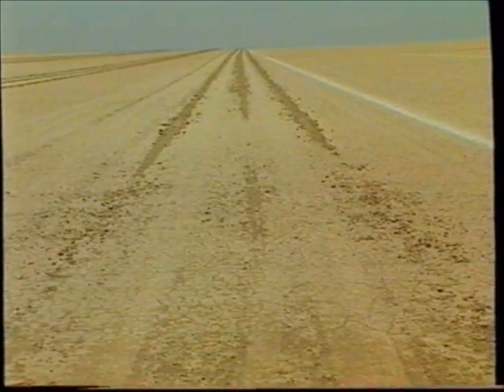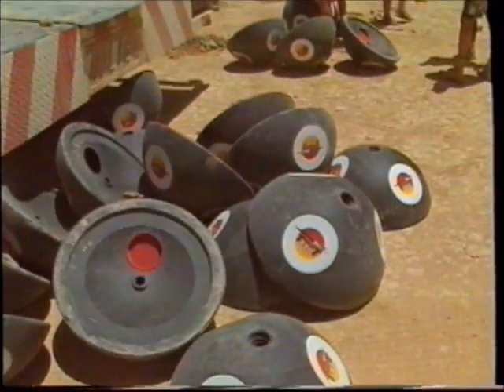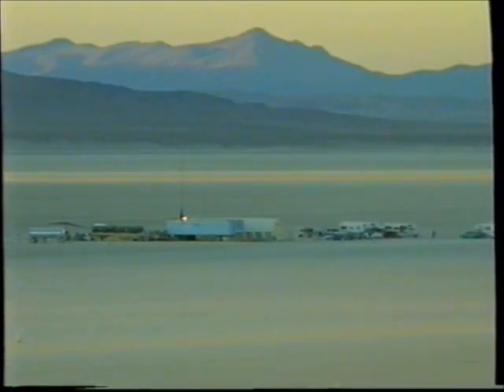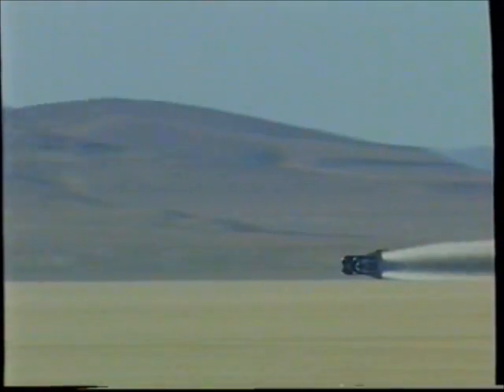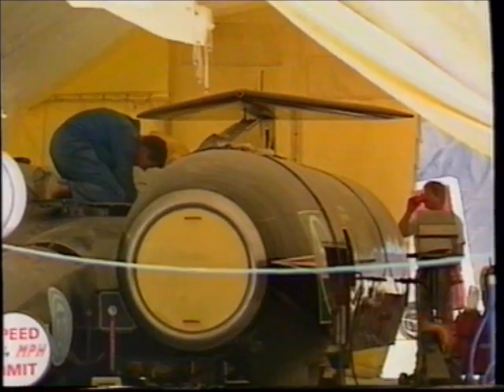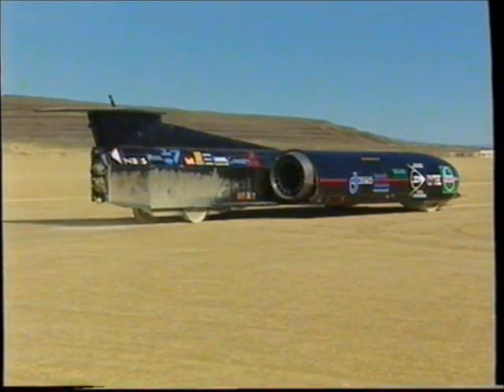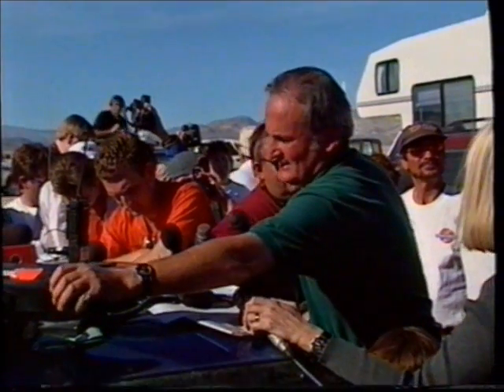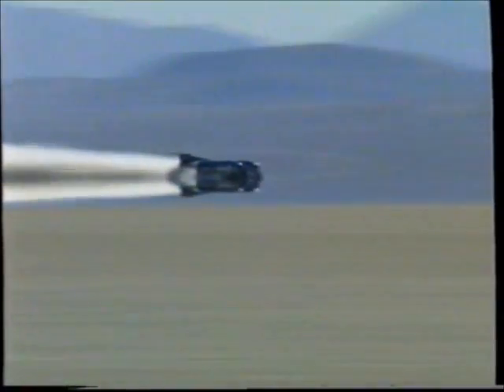Thrust SSC ITN Documentary Part 4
ITN story of the development and running of the Thrust SSC supersonic land speed record car. This video, now long out of print, details more of the initial development and construction of the car but only covers the actual run at Black Rock Desert in 1997 very sparsely - for that I recommend the excellent "Supersonic Dreams" found elsewhere on YouTube.